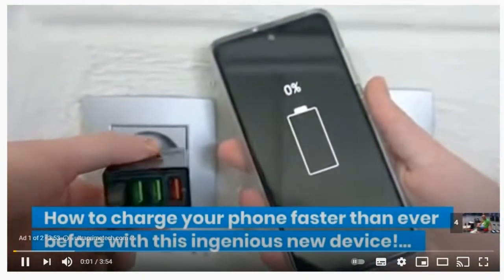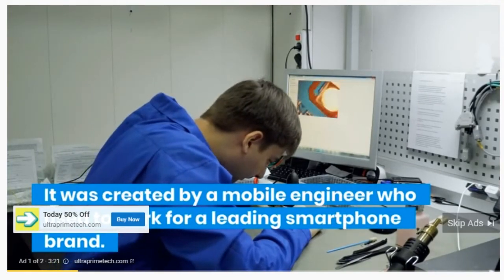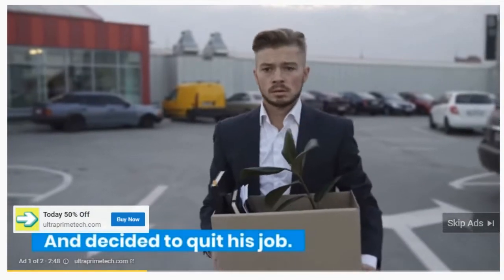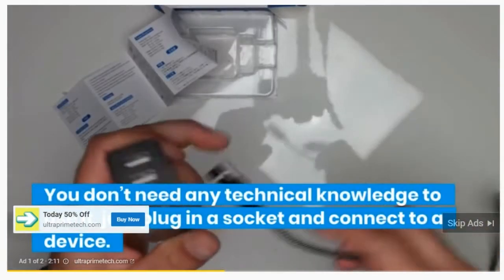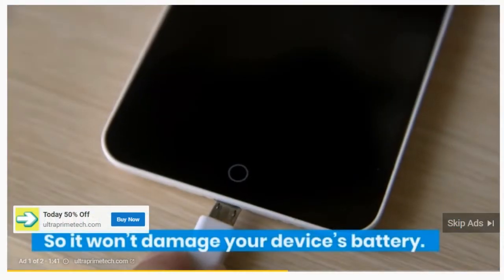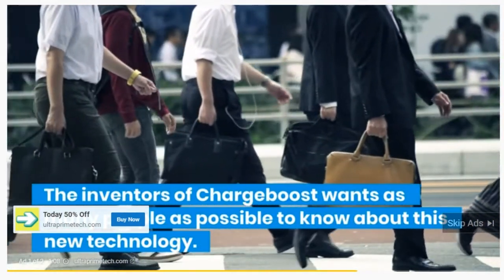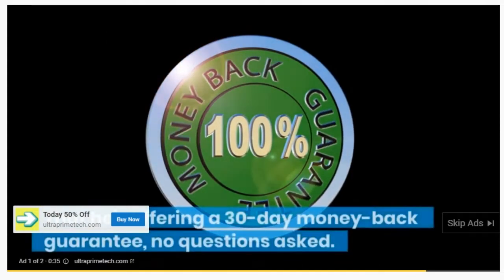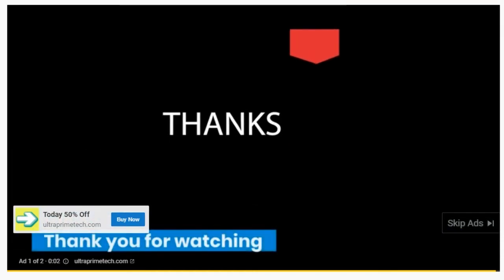ADVERTISING INVESTMENT SCAMS Rubbish Products Trying to LURE you into Buying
Electronic Gadgets  SCAMS --- I USE  A Home PLUG Adapter for my internet check out these devices  they really work